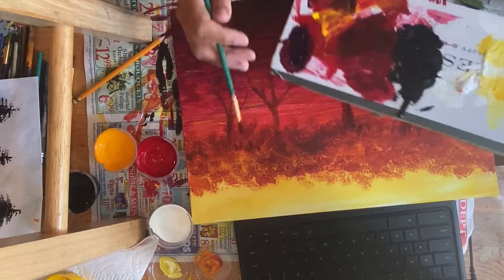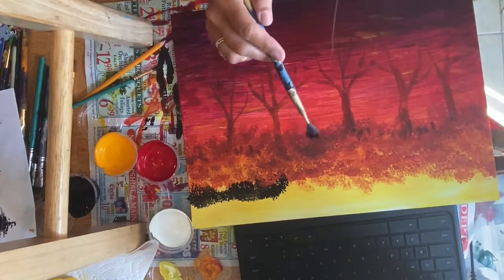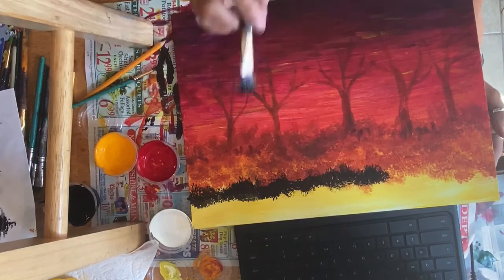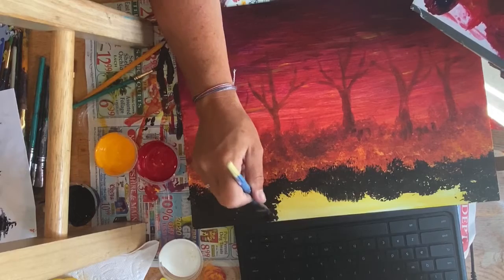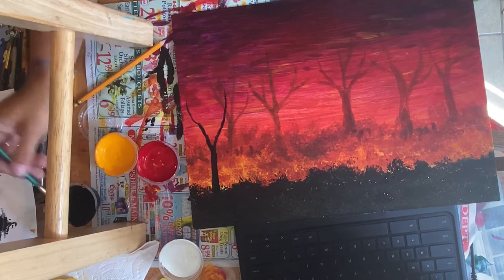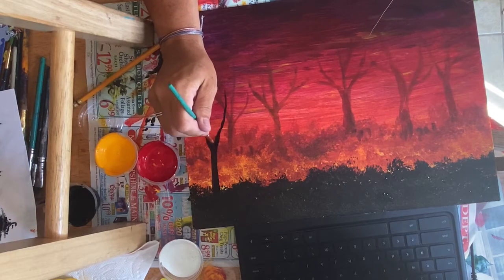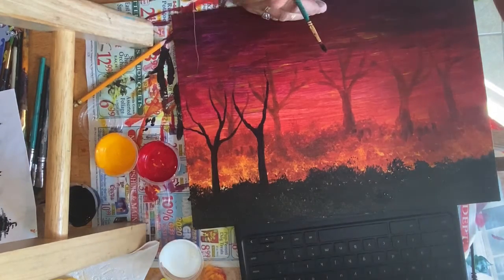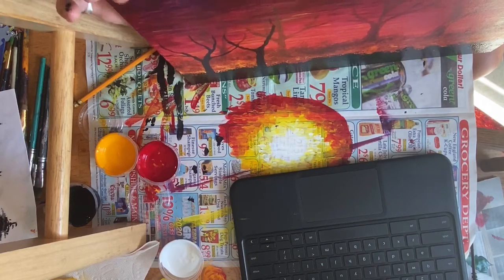B Painting middle ground pt2